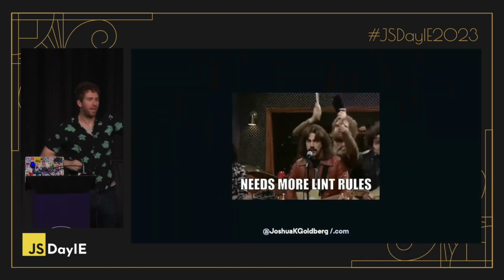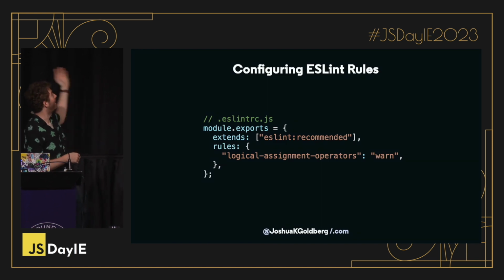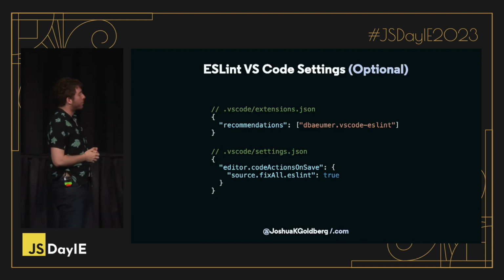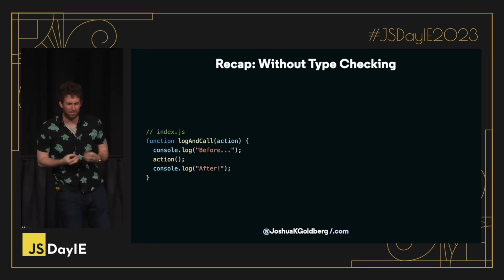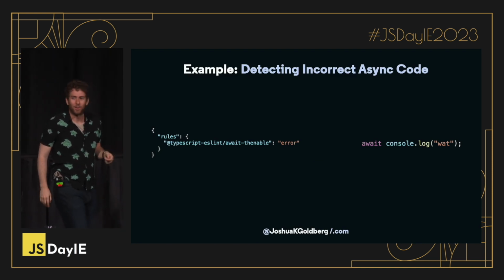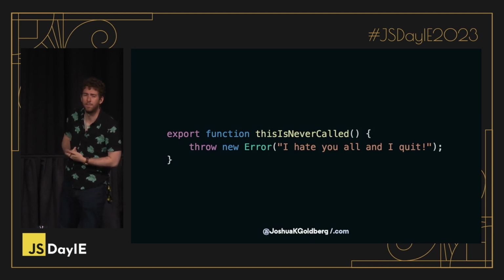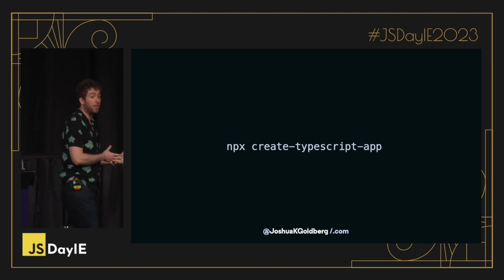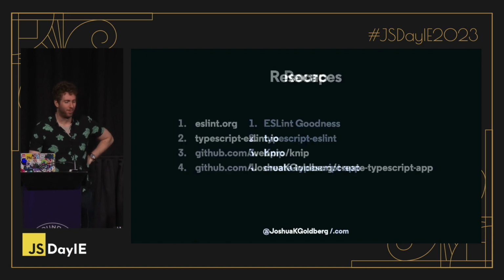Josh Goldberg @ JSDayIE 2023: TypeScript Static Analysis Hidden Gems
JSDayIE 2023 is a day to celebrate the JavaScript community in Ireland. It is a 1-day single track tech conference dedicated to the JavaScript community in Ireland featuring over 300 attendees and some of the best JavaScript professionals and organizations.

Hi, I'm Josh! I'm a frontend developer with a passion for open source, static analysis, and the web. I'm an independent open source maintainer and work on projects in the TypeScript ecosystem such as typescript-eslint and TypeStat. I'm also the author of the Learning TypeScript book, published by O'Reilly. My work focuses on bringing accessible education to the masses in a sustainable way.

The TypeScript language adds a suite of services around TypeScript code that enable powerful code analyses and automations. But, most developers only use TypeScript lightly at development time. It can do so much more for you! This talk will present a practical overview of some of the latest and greatest developments in the open source TypeScript tooling space, including:

• typescript-eslint: features for finding detecting real bugs in your code, and APIs to let you define organization-specific rules

• eslint-plugin-expect-type: a consumer of typescript-eslint's APIs that

• ts-prune: detecting unused code with the power of the type system

• TypeStat: converts JavaScript to TypeScript and TypeScript to better TypeScript

This will also cover the TypeScript 'program' and 'language service' APIs used to power those tools.